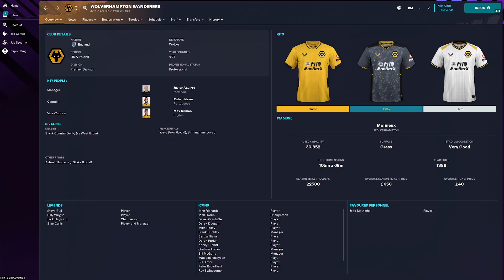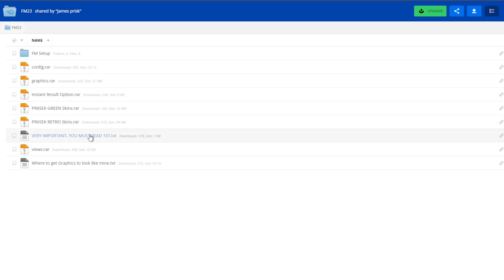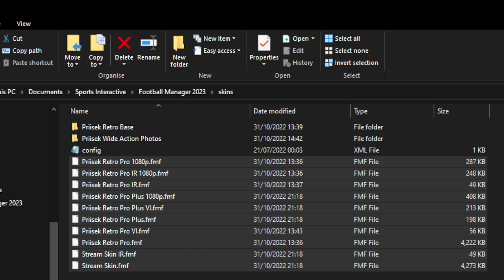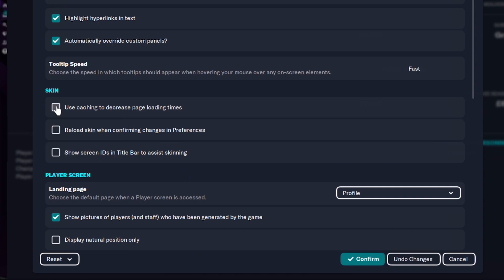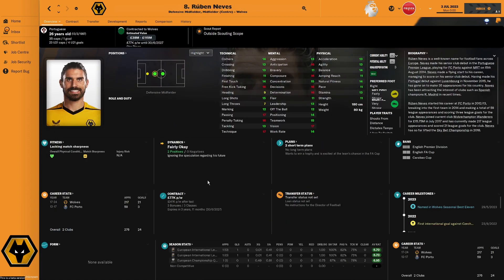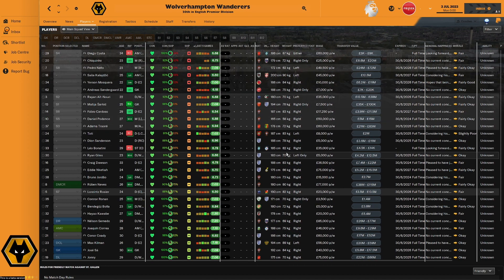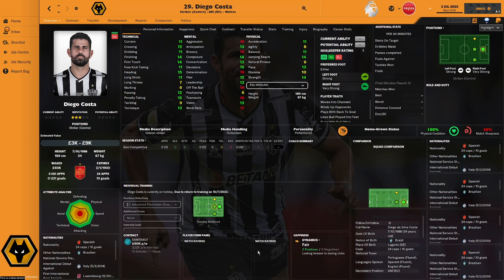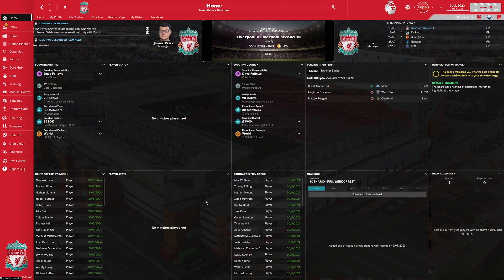CUSTOM SKIN INSTALL GUIDE from The Skin Clinic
In this Episode we have a GUIDE ON HOW TO INSTALL A CUSTOM SKIN for @footballmanager

All skin updates & channel content is on Twitter 1st.

If you wish to use the Wide Action Faces with the WAF skin, here is the download link to Sortitout.

& GET INVOLVED, COMMENTS DO HELP OUT 👍

This will be good for NEW & OLD players of the Sports Interactive Game.

PC Spec:
Windows 10 64 bit
Intel Core i9-12900KS CPU @  2.50 GHz
64.0GB Ram